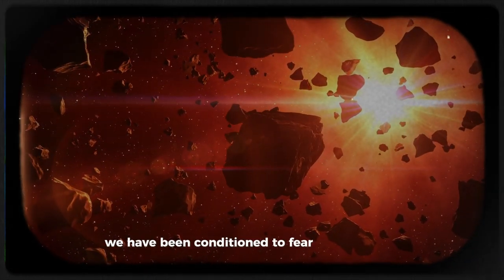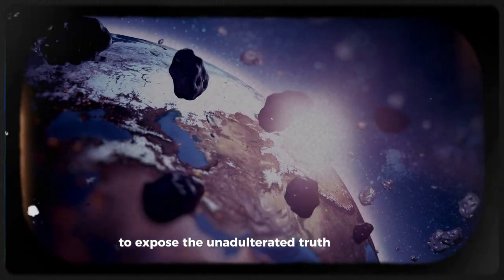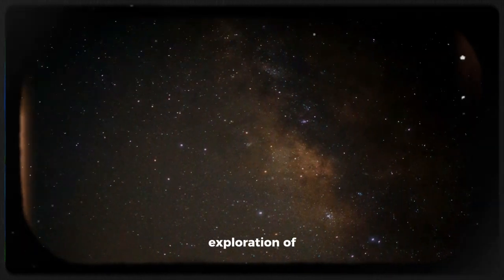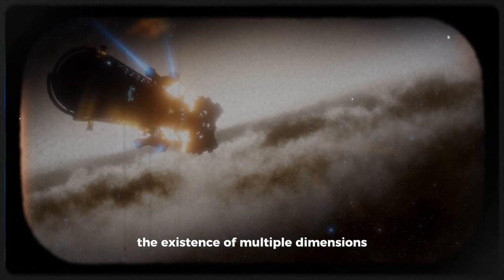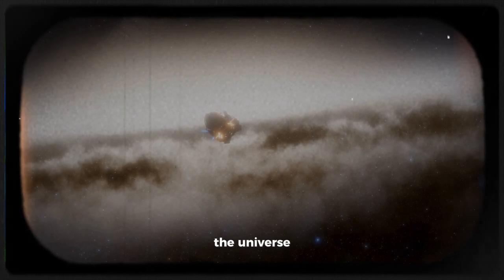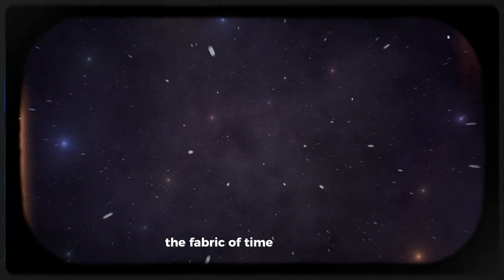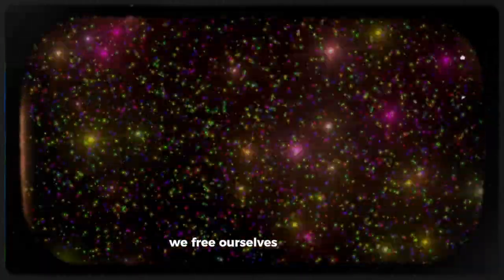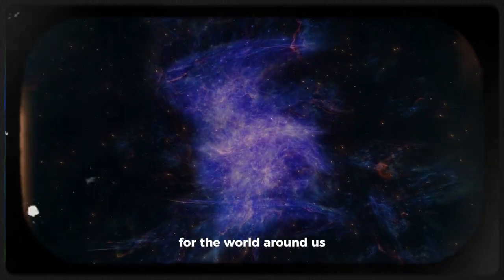Challenging Perceptions: Dolores Cannon's Unorthodox Wisdom Unveiled✨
In a world where conventional wisdom reigns supreme, there exist profound truths that challenge the very fabric of our beliefs. Enter the enigmatic realm of Dolores Cannon, a pioneer of unorthodox wisdom whose teachings have captivated minds and ignited a revolution in perception. 🌟

Dolores Cannon's work transcends the boundaries of traditional thought, delving into realms of consciousness and metaphysics that many dare not explore. Through her groundbreaking hypnotherapy techniques, she unearthed insights from the depths of the human psyche, revealing hidden truths that defy conventional understanding. 🔍

Her unconventional wisdom encompasses a vast array of topics, from past lives and reincarnation to extraterrestrial beings and parallel dimensions. With each revelation, she challenges the status quo, inviting us to question the limitations of our perception and embrace the limitless possibilities of the universe. 🌌

Through her books, lectures, and workshops, Dolores Cannon has become a beacon of light for those seeking to expand their minds and awaken to higher truths. Her profound insights serve as a catalyst for personal transformation, inspiring individuals to break free from the shackles of societal conditioning and embark on a journey of self-discovery. 🚀

In a world hungry for authenticity and meaning, Dolores Cannon's unorthodox wisdom shines brightly, offering solace to the seekers and skeptics alike. As we delve deeper into her teachings, we find ourselves confronted with the profound realization that the universe is far stranger and more wondrous than we could have ever imagined. 💫

Join us as we unravel the mysteries of existence and embark on a quest for truth with Dolores Cannon as our guide. Let her unorthodox wisdom unveil the hidden truths that lie beyond the veil of perception, igniting a spark of curiosity and wonder within us all. DoloresCannon UnorthodoxWisdom PerceptionChallenged MetaphysicalInsights ConsciousnessExploration ExpandYourMind 📚🔮🌈